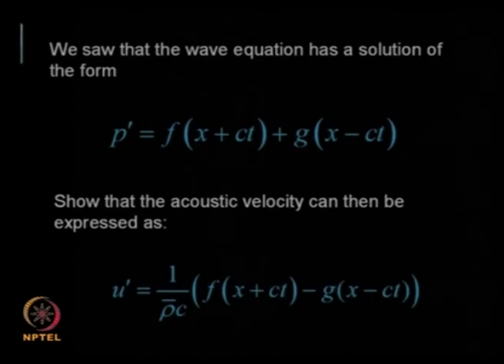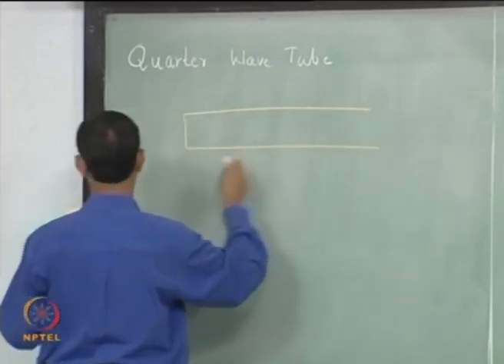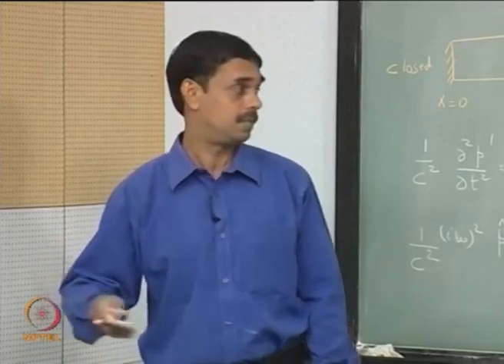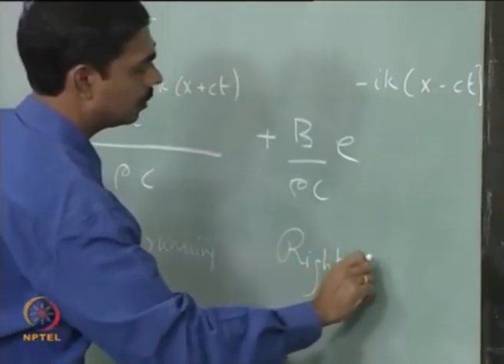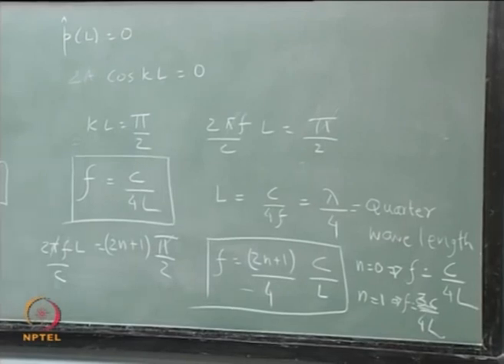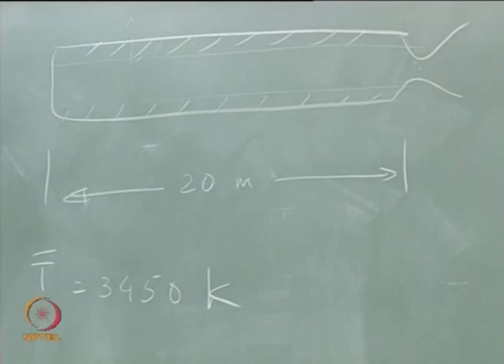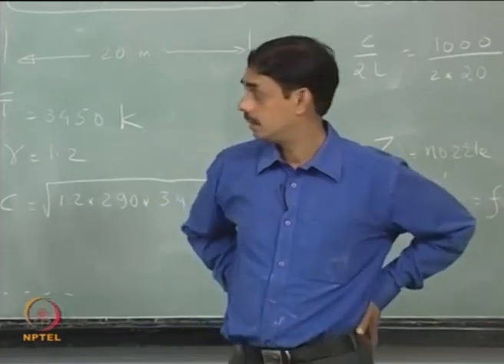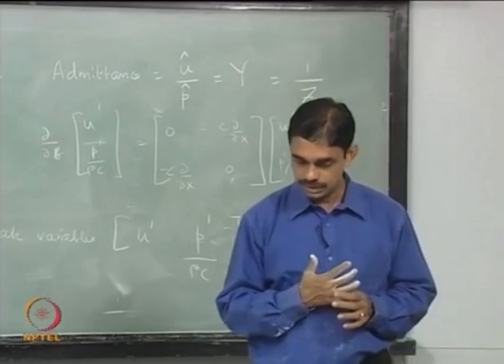Lec 05: Standing Waves